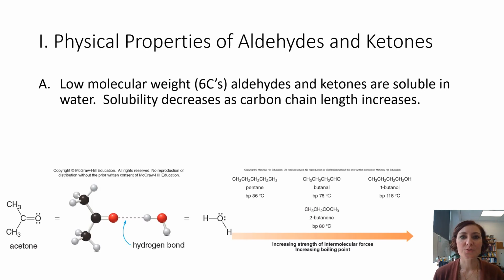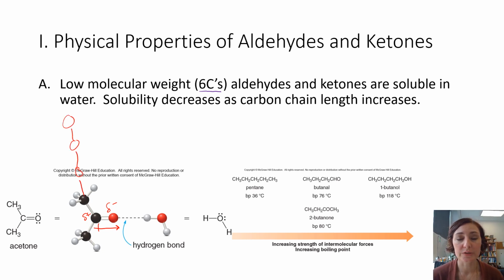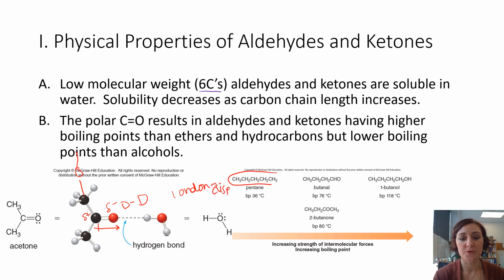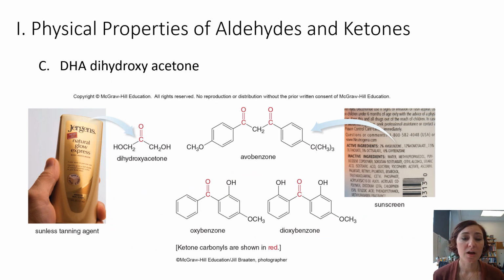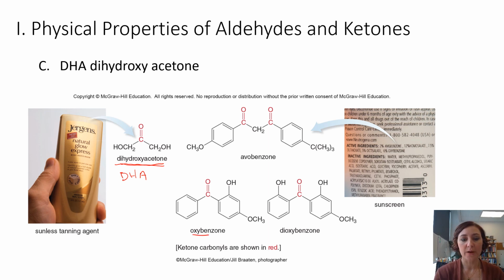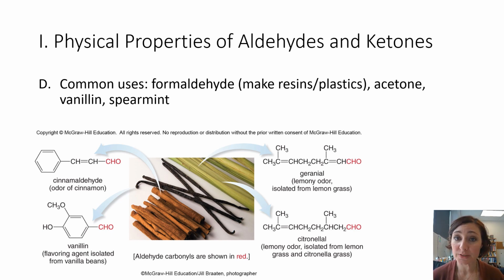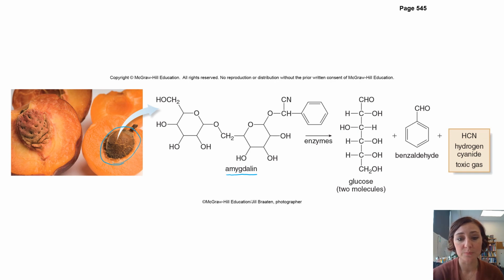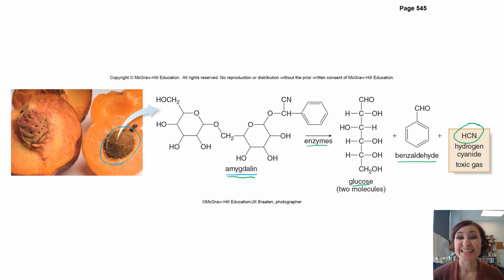Physical Properties of Aldehydes and Ketones podcast